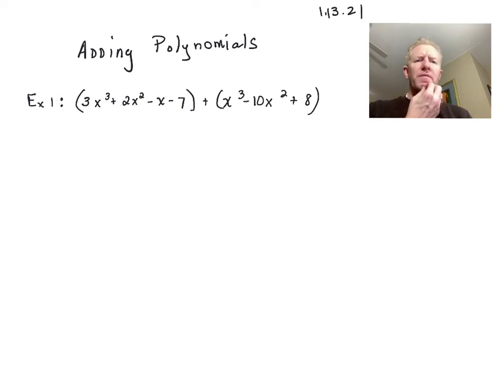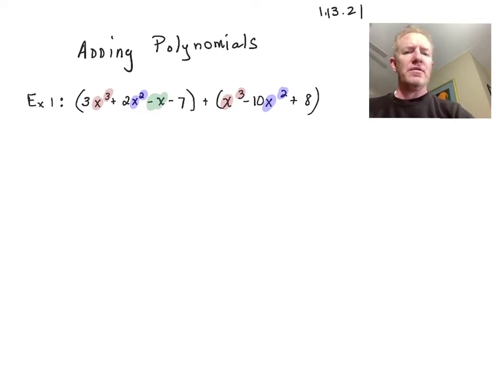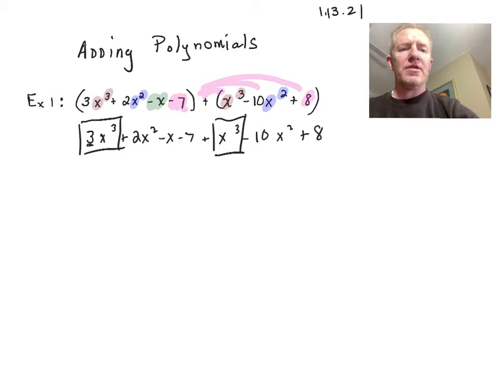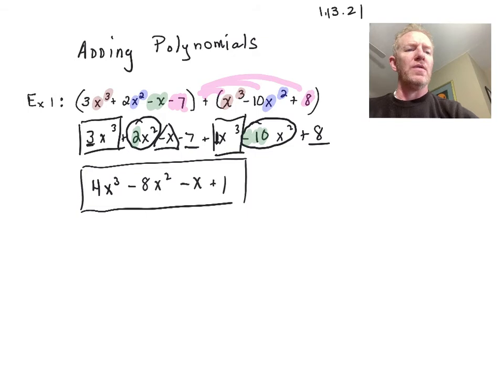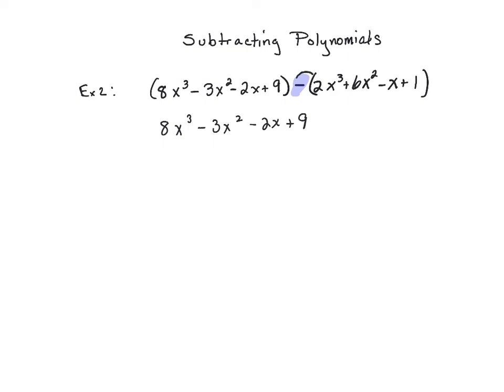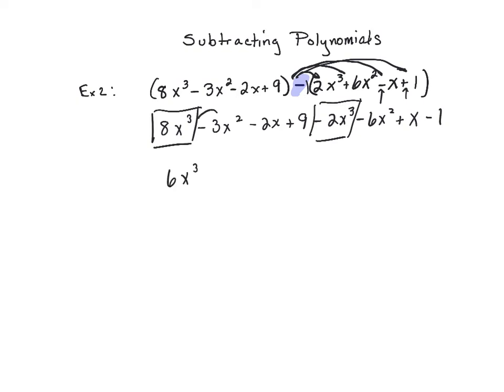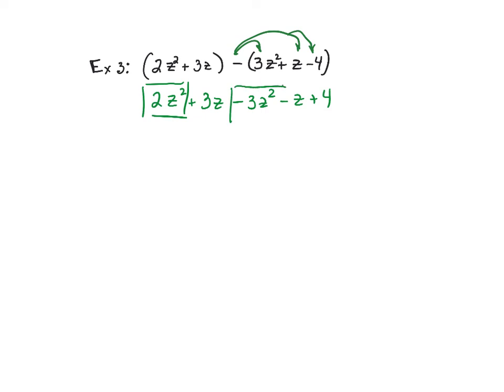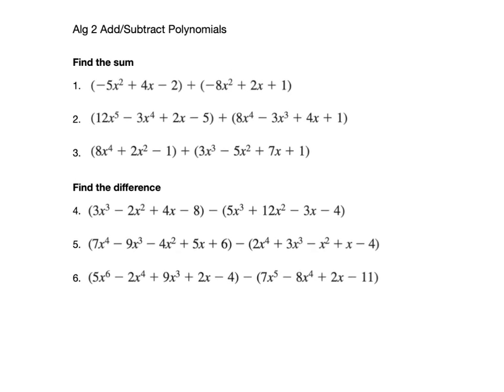65 4.1E Algebra 2 Add Sub Polynomial Functions